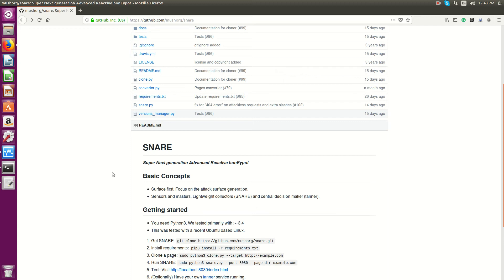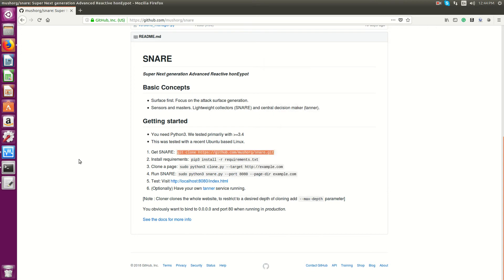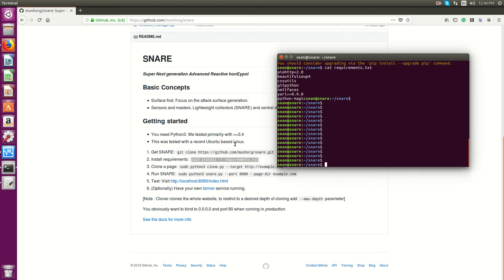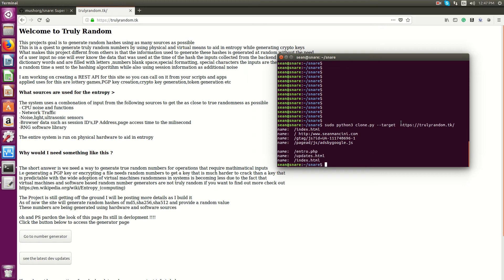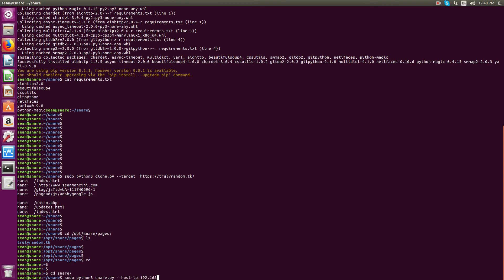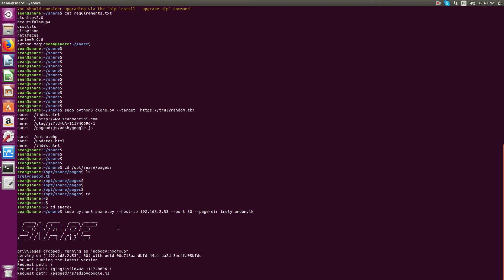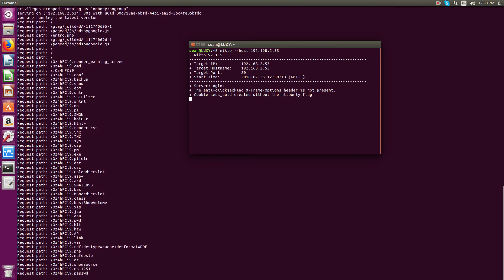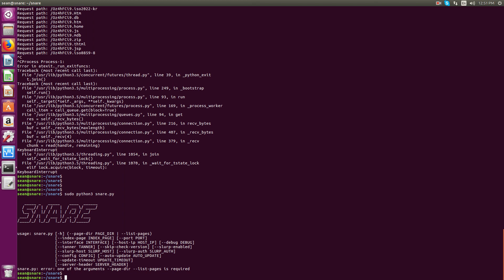Snare Honey Pot Installation and Turotial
In this video, I show you how to install and run the Snare web application honeypot

skype sean.mancini1